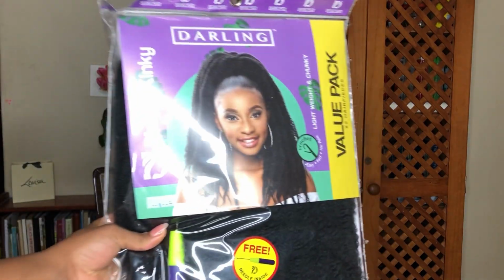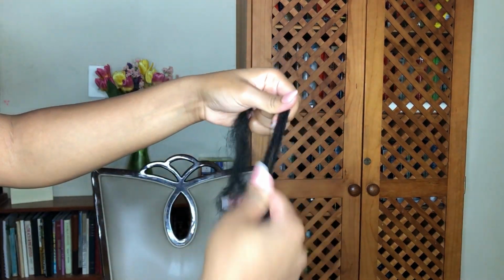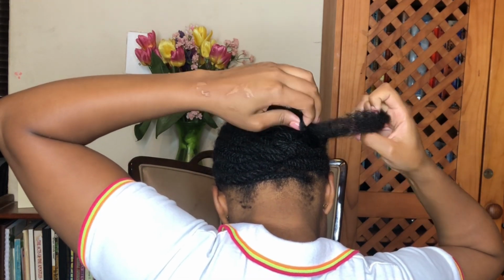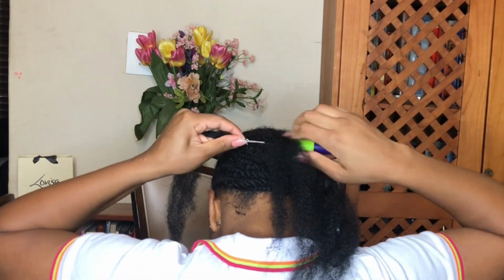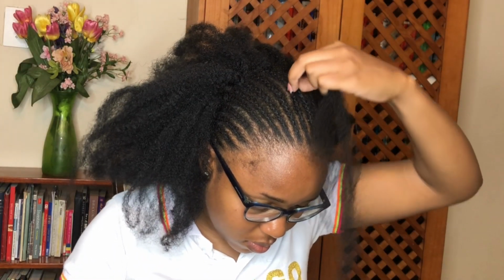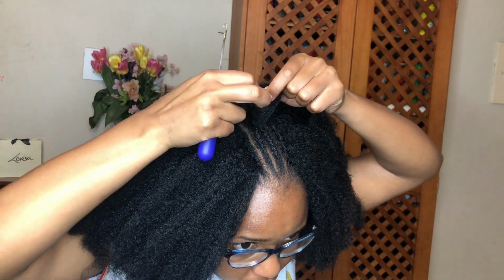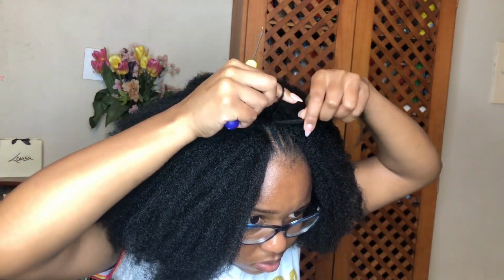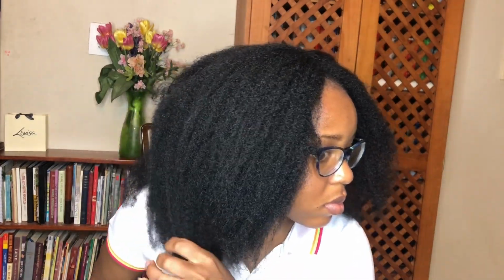How to: Crochet Afro with Darling Marley Hair | No leave out/Invisible Part Method ft Runako Connect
Hey Queens and Kings 😊, I hope you enjoyed this easy to follow tutorial on crochet braids with marley hair to create this stunning Afro!

Please do well to watch it until the video ends! 🙏🏽☺️💯

*Watch the video in 1080p HD*

Scripture:

“Dominion and awe belong to God;
He establishes harmony in the heights of heaven.”
Job 25:2